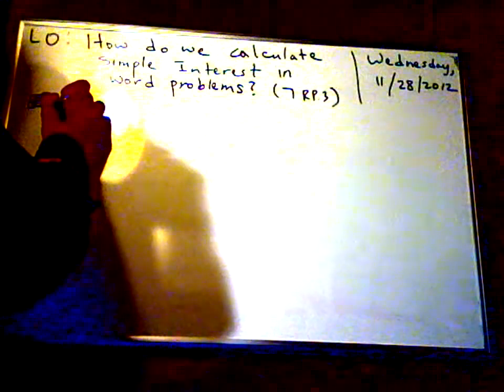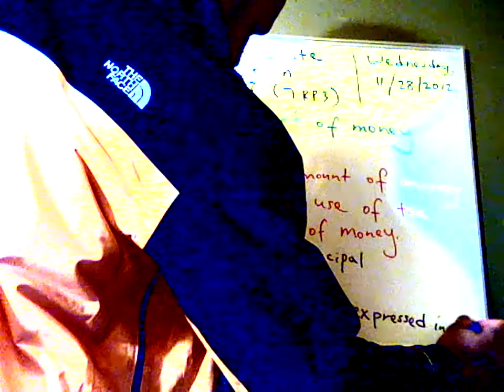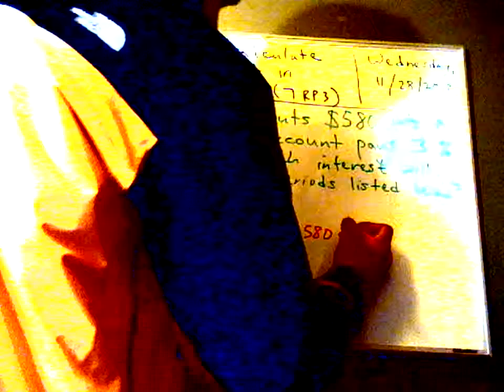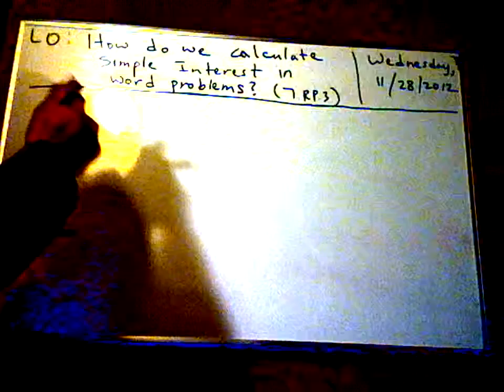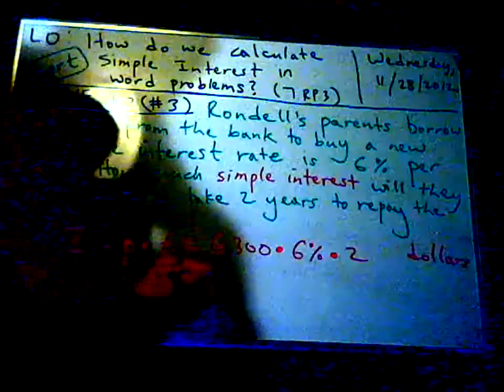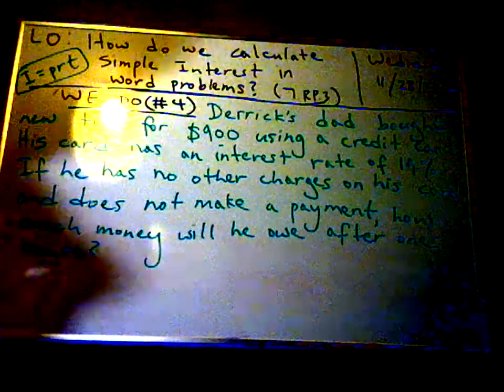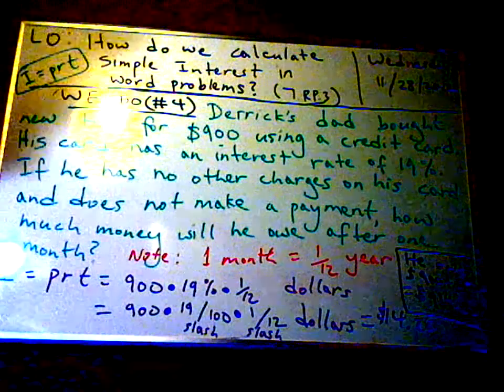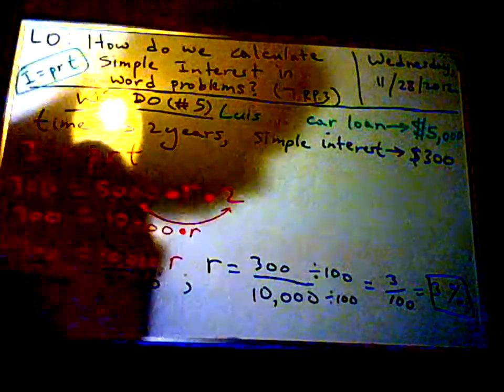Nov 28 Simple Interest